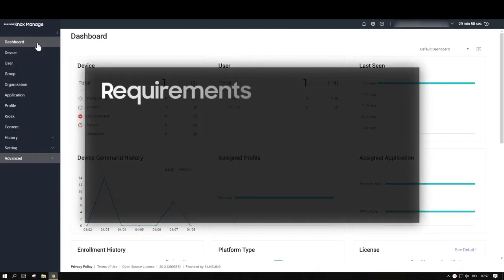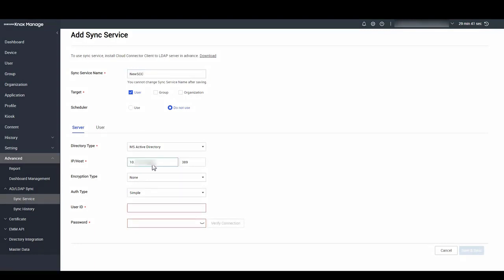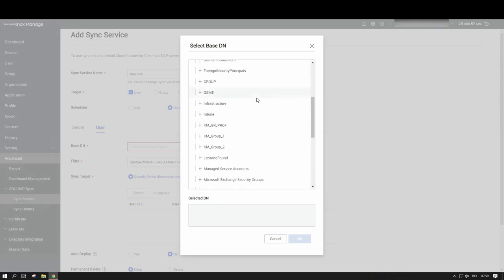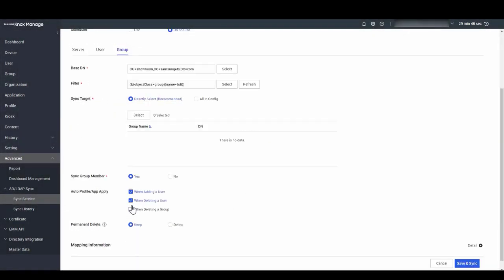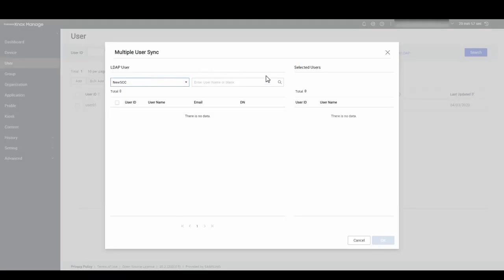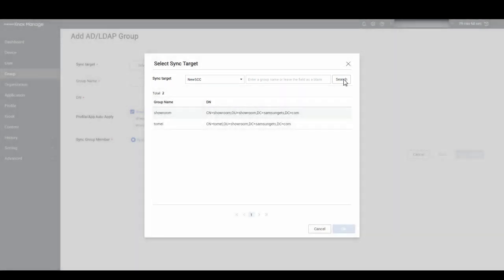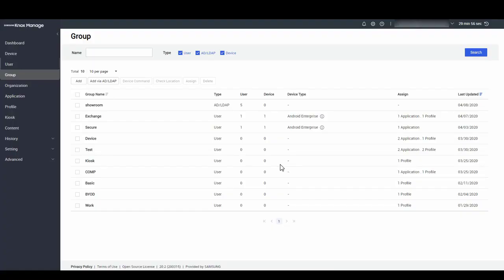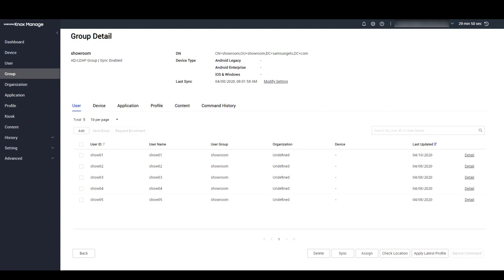Synchronize users and groups with Active Directory in Knox Manage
See how easy it is to configure and synchronize users and groups from Active Directory in Knox Manage. This video walks you through the simple steps that allow you to manage your Active Directory users.